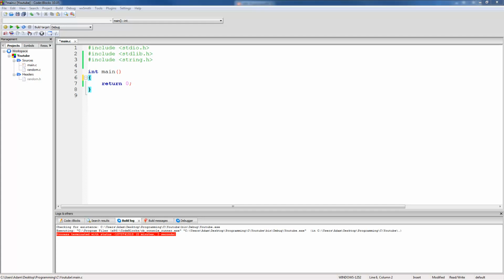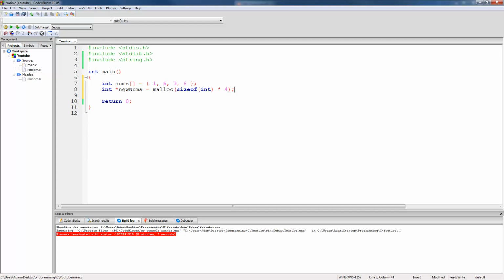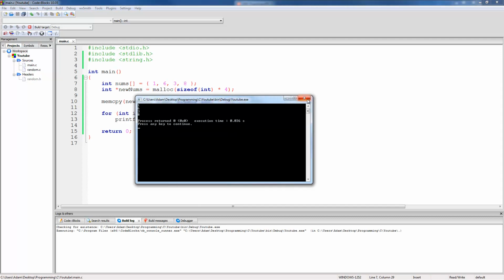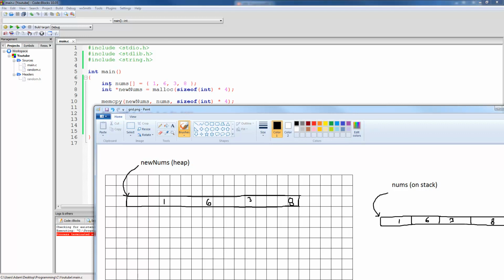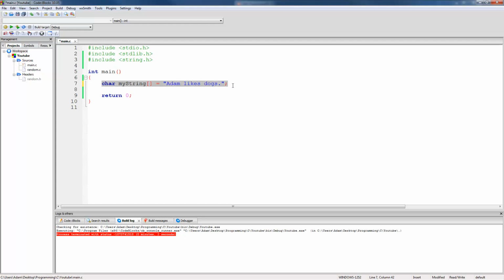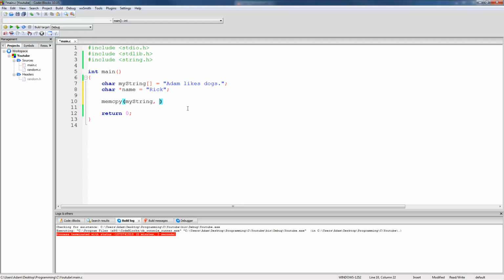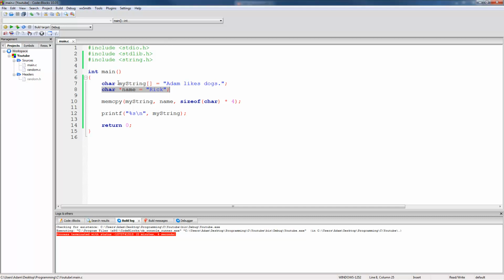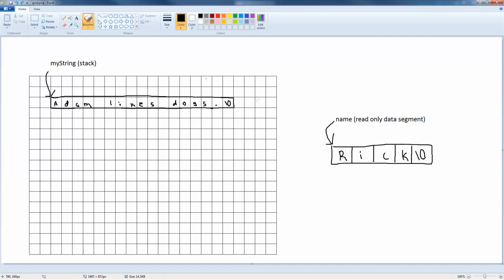C Programming Tutorial 64, Memory Functions pt.2 memcpy